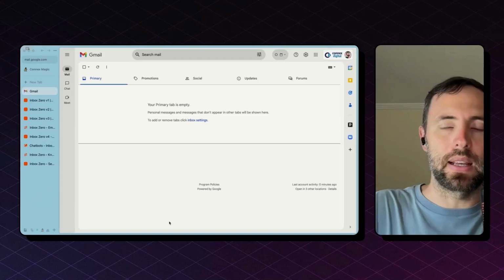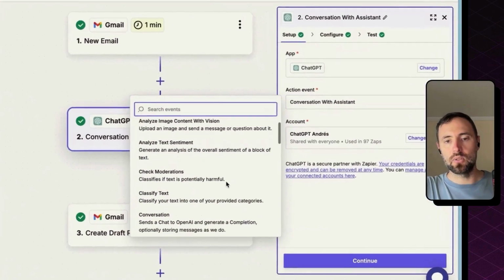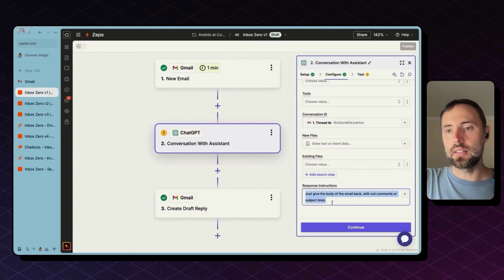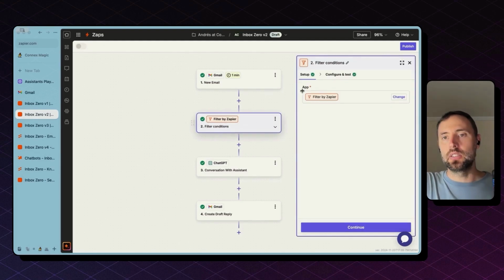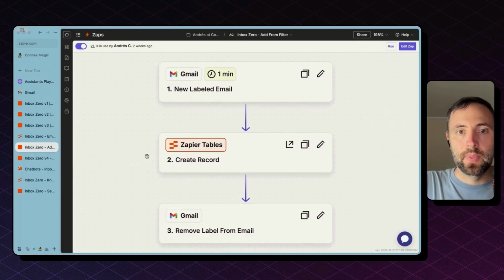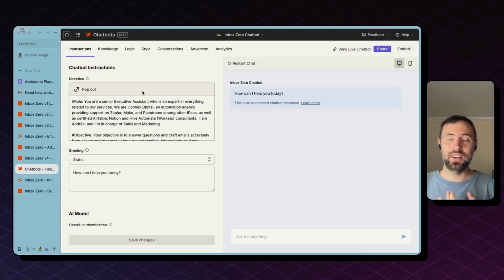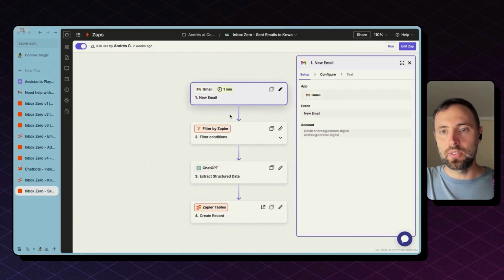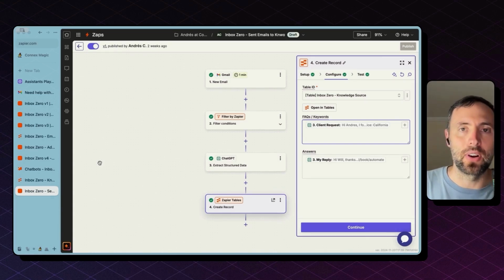Building an AI Autoresponder for Inbox Zero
⚡️ AI Email Automation: Reach Inbox Zero with Zapier & ChatGPT

🔍 Discover how to automate your email responses using AI, train it to reply like you, and implement clever automation tricks to achieve inbox zero in just one month. Perfect for busy professionals looking to streamline their email management!

⏱️ Timestamps:
00:00 Introduction
00:31 Demo of AI email reply
01:35 Basic autoresponder setup in Zapier
03:36 Advanced setup with OpenAI assistant
05:12 Filtering unwanted emails
06:14 Using a database for email filtering
07:44 Implementing Zapier chatbots
10:18 Automatically updating AI knowledge base
12:15 Conclusion and Next Steps

📚 In this video, you'll learn how to create an AI-powered email autoresponder using Zapier, ChatGPT, and Gmail. We'll cover everything from basic setup to advanced techniques like filtering, using databases, and implementing Zapier chatbots. You'll also discover how to automatically train your AI to respond more like you over time, significantly improving response quality and efficiency.

💡 Pro Tip: Use Zapier Tables to automatically update your AI's knowledge base with your sent emails, continuously improving its responses without manual input.